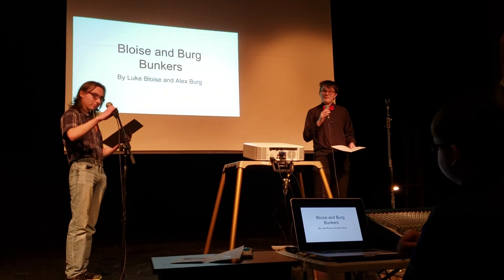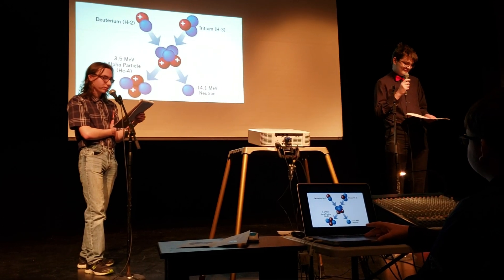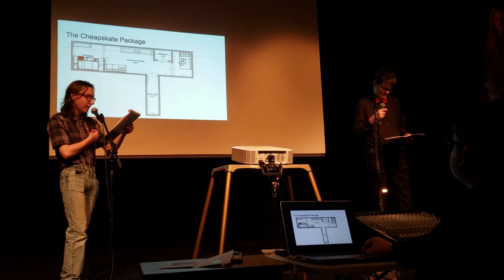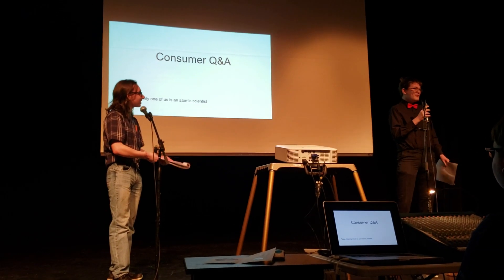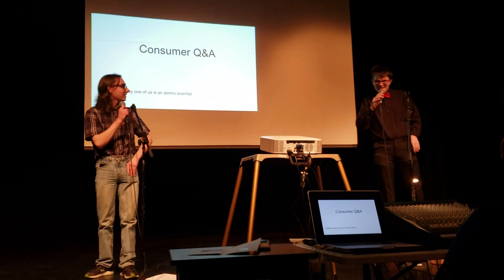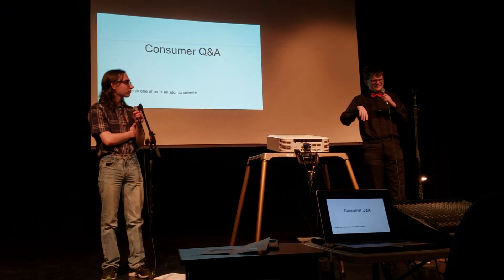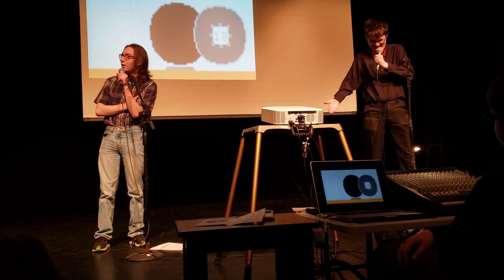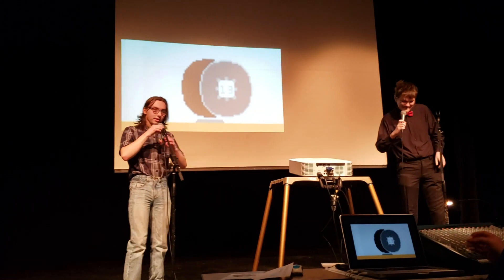Bloise and Burg Bunkers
Alex and Luke's EOL for Etude